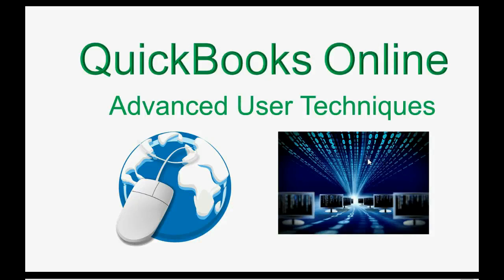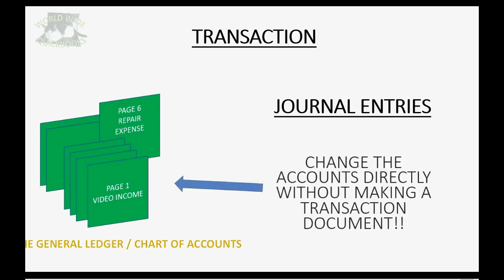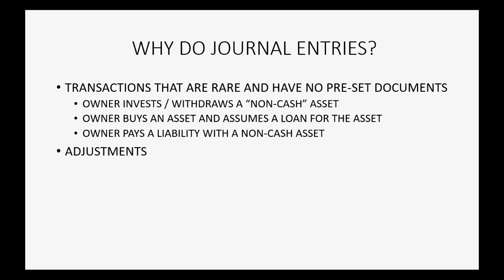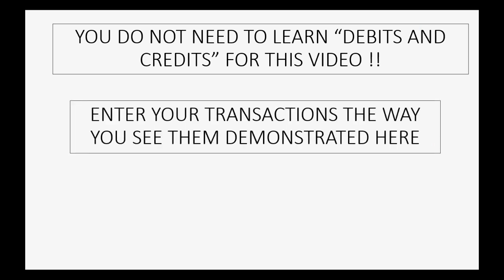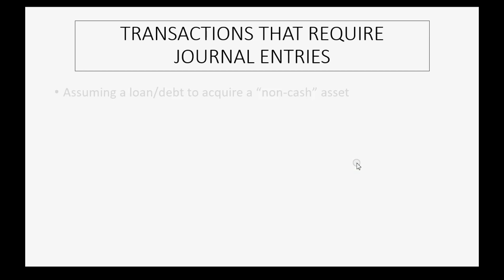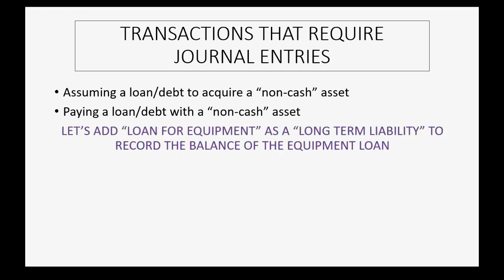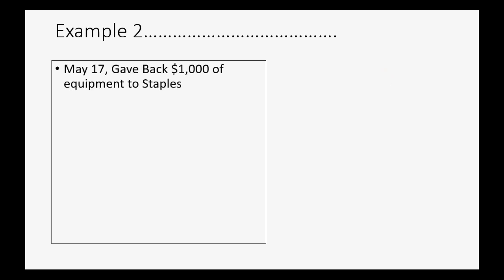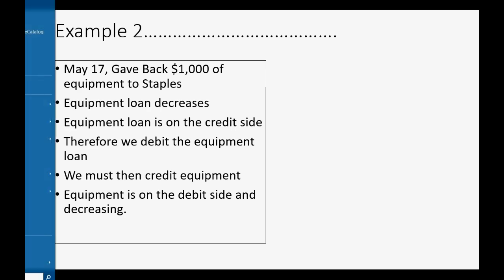QuickBooks Online Journal Entries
In this QuickBooks Online Training tutorial, you will learn all about journal entries. You do not need to understand debits and credits to be able to make journal entry transactions in to QuickBooks online. Journal entries are a way of recording transactions that are uncommon and do not have a usual document that records the transaction (i.e. invoice or check) It is the only way to make changes to account balances in the general ledger without changing any other area of data.